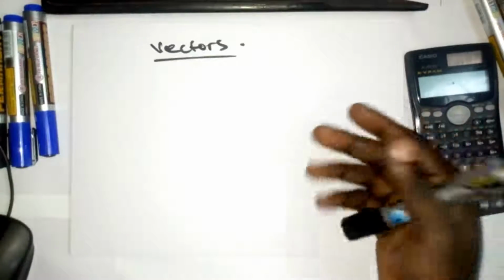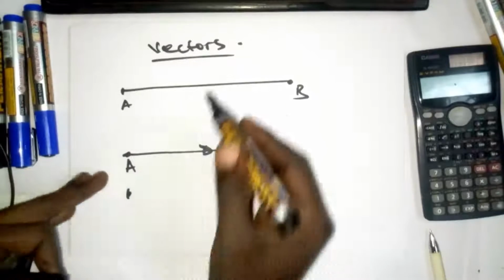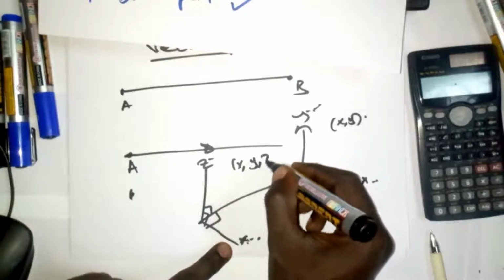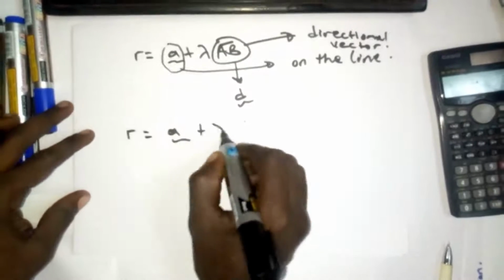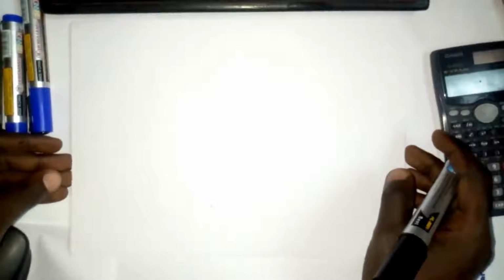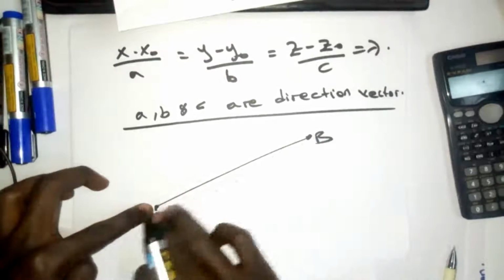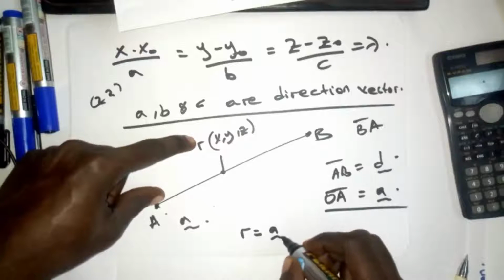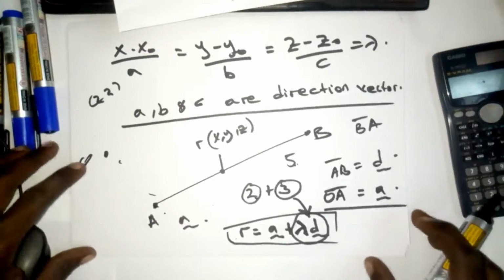#1. Vectors. A'Level Mathematics, vector and Cartesian equation of a straight line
In this understand how to form vector and Cartesian equations of a straight line.
 The definition of a vector is also explained in the most simplified way with friendly illustrations.
The concept of the i-j-k notation (the three dimensional plane) is also well explained.
Also explained is the concept of position and directional vector. Expect a simple explanation and illustrations.
my watspp 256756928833 consult free of charge, i will be glad to help you thanks